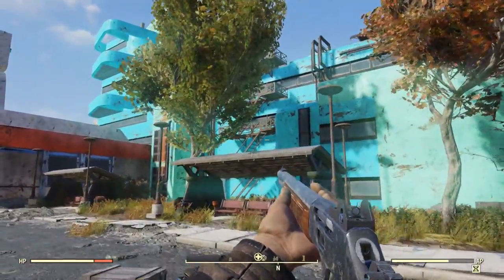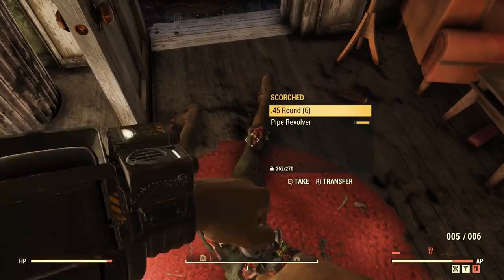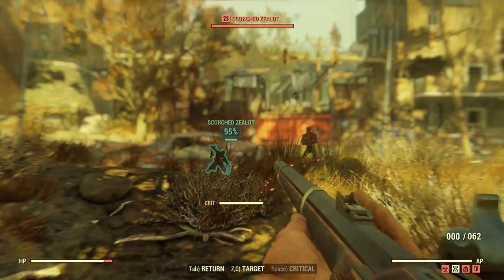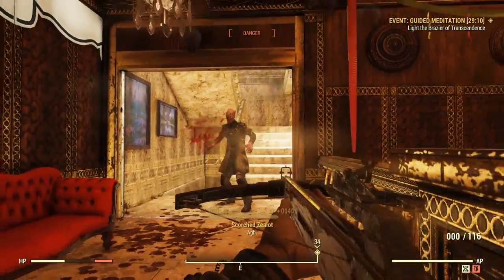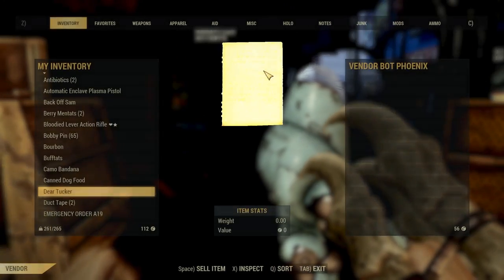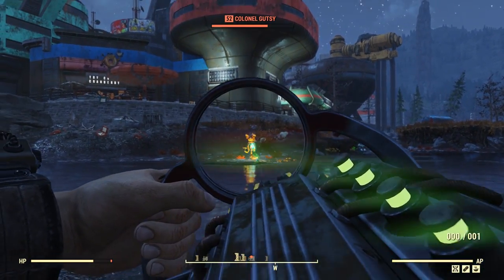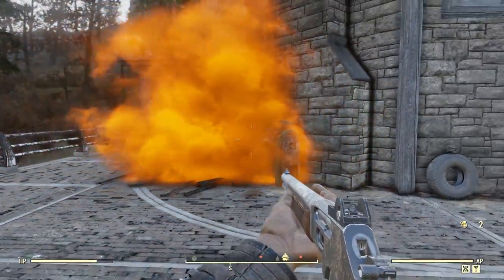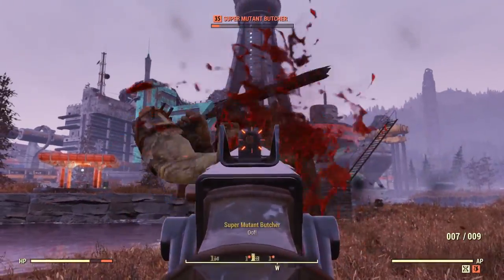Fallout 76 - Every New Ranged Weapon and How to Get It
Today I show you guys every single new ranged weapon in Fallout 76 and a guide on how to get that weapon. These weapon guides sometimes show you a static location or even a vendor that will sell that weapon. Take this as a Fallout 76 weapon guide.

Timestamps:

Pistols
1. Blunderbuss – 1:01
2. Black Powder Pistol – 1:35
3. Single Action Revolver – 2:07
4. 10mm SMG – 2:41
5. Ultracite Laser Pistol – 3:15
6. Enclave Plasma Pistol – 4:10

Rifles
1. Black Powder Rifle – 4:57
2. The Dragon – 5:33
3. Crossbow – 6:26

Shotguns
1. Pump Action Shotgun – 7:21

Heavy
1. .50 Cal Machine Gun – 8:45
2. Gatling Gun – 9:32
3. LMG (MG42) – 10:25
4. Auto Grenade Launcher – 11:10
5. M79 Grenade Launcher – 11:56
6. Gatling Plasma – 12:42
7. Ultracite Gatling Laser – 13:20

Grenades
1. HalluciGen Gas Grenade – 14:35
2. Pumpkin grenade – 15:31
3. Orbital Scan beacon – 16:11
4. Explosive bait – 16:35
5. Throwing knife – 17:01
6. Tomahawk – 17:22